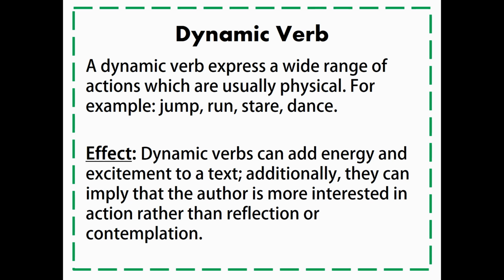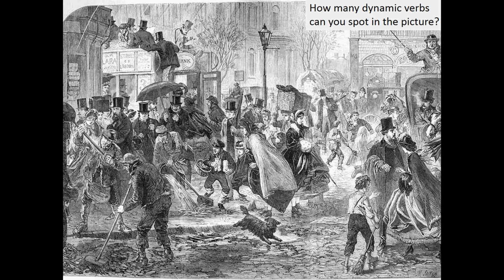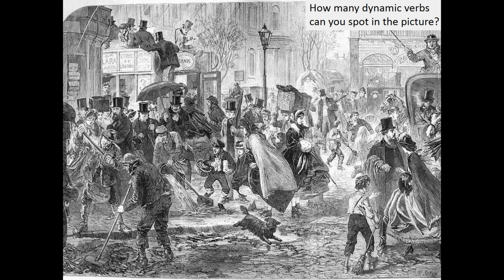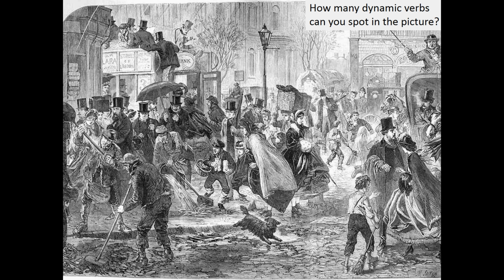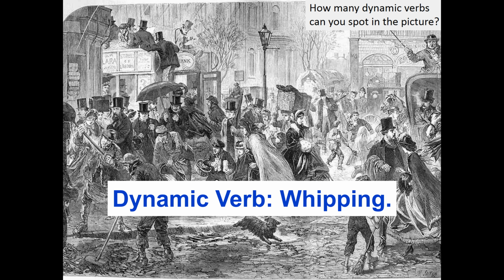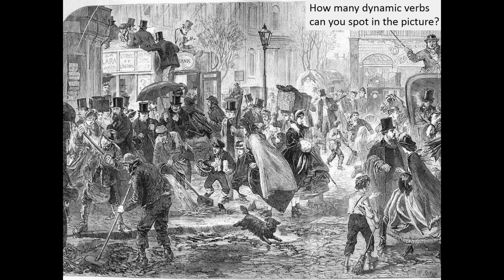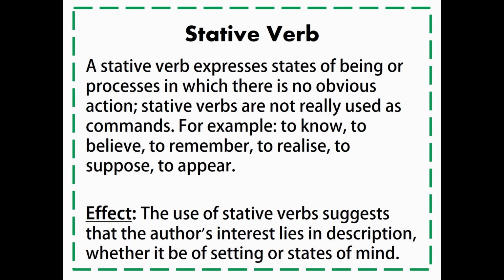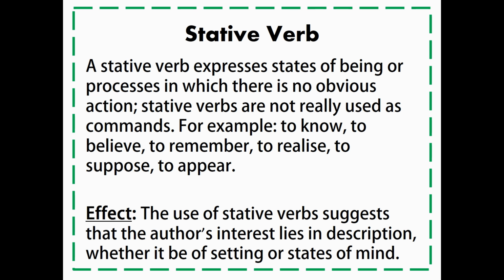Master Dynamic and Stative Verbs!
A little about me:
I am a  qualified teacher with over 16 years of teaching experience who sees her purpose as to lead, to teach and to inspire the masses!

Do you struggle with analysing texts? Do you want to effectively identify  the writer's language? Do you wish to write more effectively? Well, here is the tutorial you have been waiting for!

Verbs are action or doing words. Today I will take you through a tutorial on how to identify the different verb types dynamic and stative verbs. Dynamic verbs are verbs which describe a physical action such as: running, jumping, shouting, hopping etc.
Stative verbs are verbs which describe a state of being, feeling or emotion. For example: To understand, to remember, to realise, to love, to suppose etc. They are abstract in that they do no express a physical action. Additionally, stative verbs are not commands.

Tutor and Editor: Sophia Kapcia